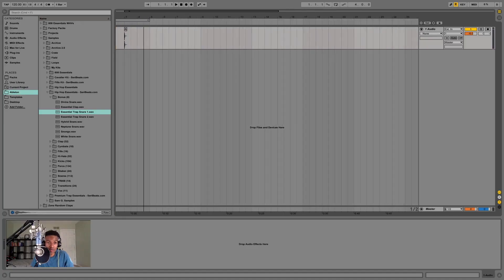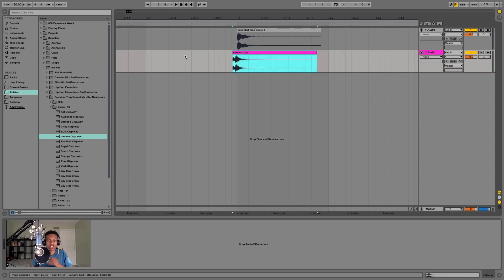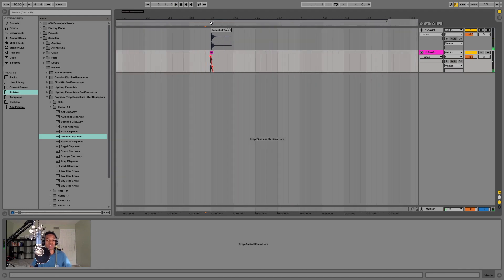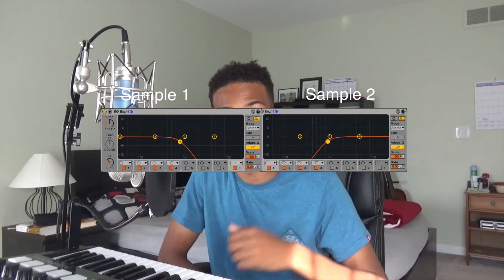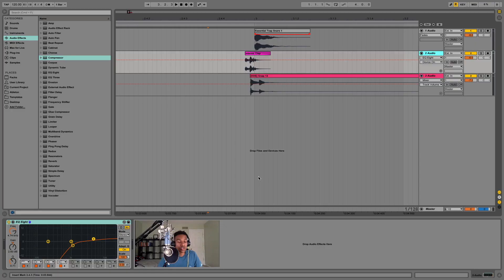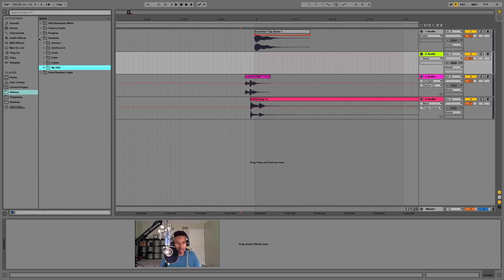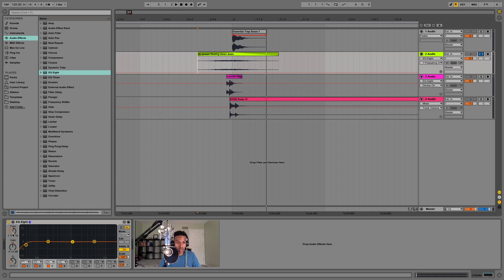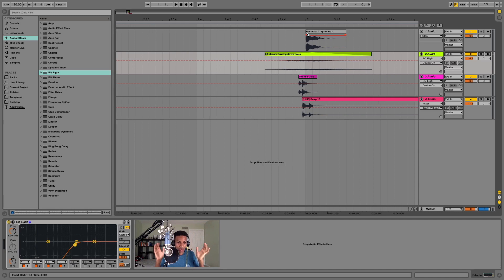5 Sample Layering Tips & Tricks for More Interesting/Organic Drums & Synths (EQ, Stereo, Timing)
Layering samples is way more than just stacking random sounds on top of each other and calling it a day. You need a strategy and a purpose for each new sound you add. These five tips with layering will take your production to the next level!

Tips:
1. Timing Contrast - Delay the timing of one sample or bring one a bit earlier: Fantastic for creating new transient textures!

2. Frequency Contrast - Make sure each Sample takes up a different frequency range and doesn't clash. EQ out any ranges that aren't necessary.

3. Texture Choice - Use Various types of percs, shakers, foley and sounds within your layers to create an organic sounding texture.

4. Transient - Make sure you use only one transient (sharp sound) at the attack of a sound. Leave space for that sound using volume fades.

5. Stereo Contrast - Pan Various layers in different directions and delay them differently to create a beautiful, full sound. Beware of phasing though!